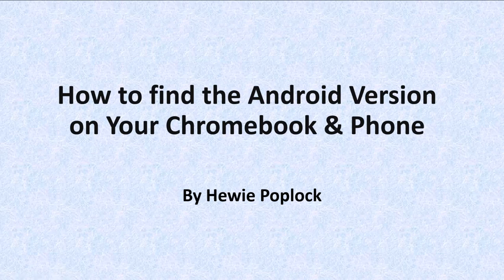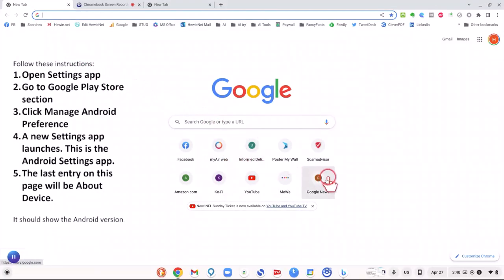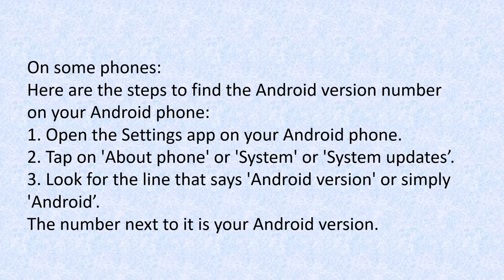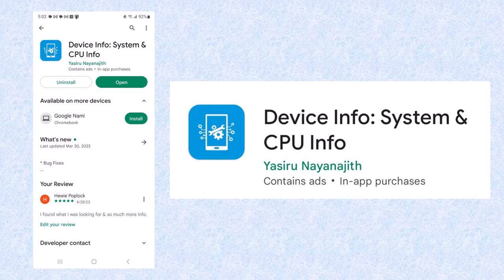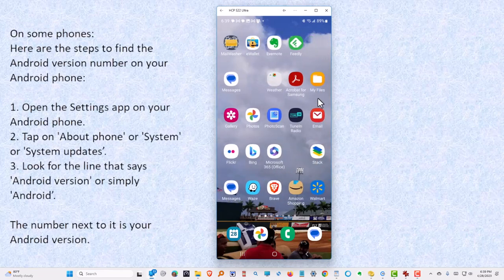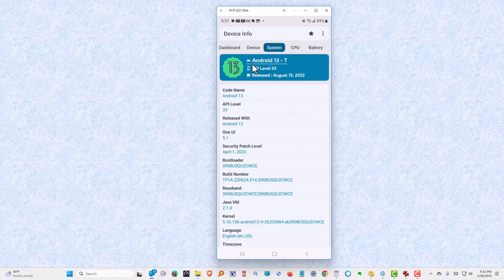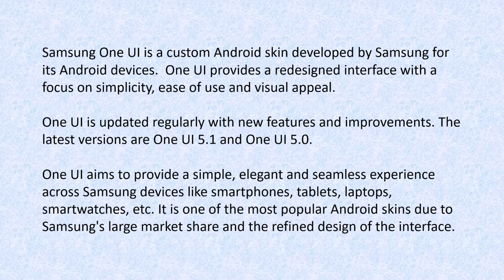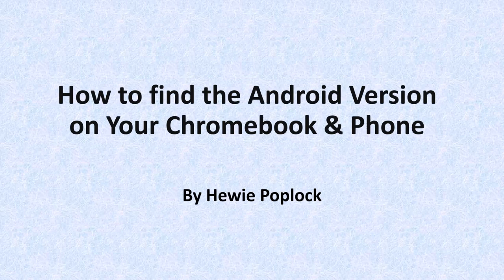How to Find the Android Version on a Chromebook and an Android Phone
This was presented on Tech for Seniors on Monday, May 1, 2023. This resulted from a question on "Learning Chromebooks" on Thursday, April 27, when discussing Chromebook minimum requirements to use the new video editing in Google Photos. First was mentioned the native photo & video capture in ChromeOS. version on your Chromebook and Android phone. The Hewie talks about how to check the Android version on a Chromebook. Then he covers how to check the Android version on an Android phone and finally how to use an app like "Device Info" to get the Android version information. Knowing the Android version is essential for installing and using specific apps.

Chapters:
00:00:01 - Finding the Android Version on Chromebook and Phone
00:01:06 - Finding the Android version number on Chromebook and Android phone
00:02:16 - How to Check Your Android Version on Your Phone
00:03:34 - Finding the Android Version on your Phone
00:04:41 - Learn About Your Android Device's Information with Device Info